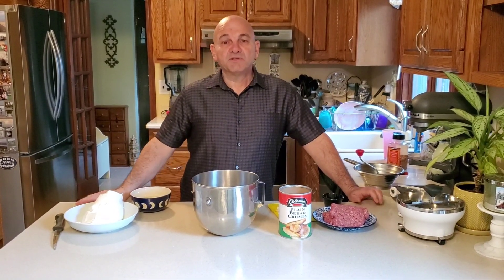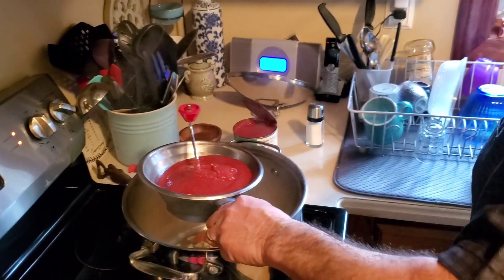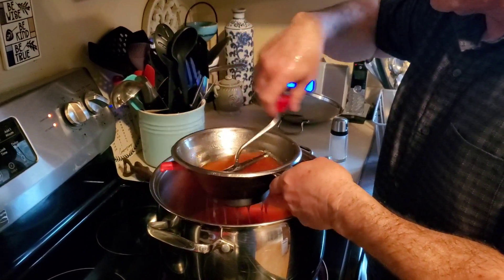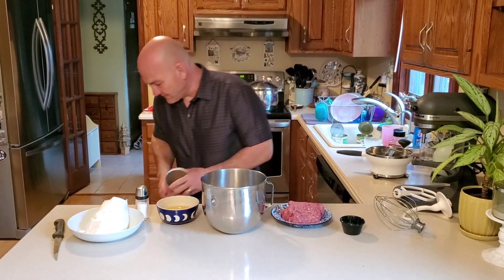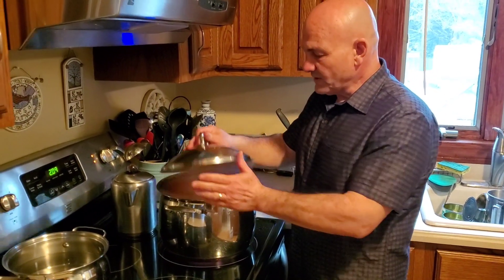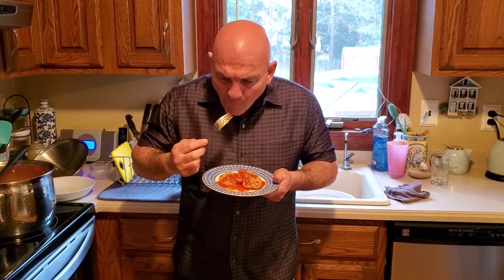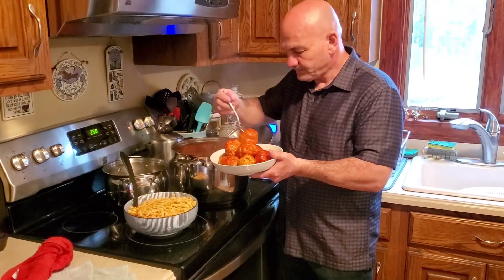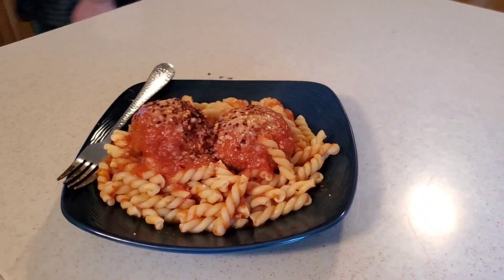Francesco's Ricotta Meatballs with Pasta and Tomato Sauce | Classic Itallian Recipe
Ricotta Meat Balls
2 lbs Ricotta
1 lb ground beef
4 eggs
13 oz. plain bread crumbs
2 tbls dry parsley
salt to taste
2 cans of crushed tomatoes
1 med onion